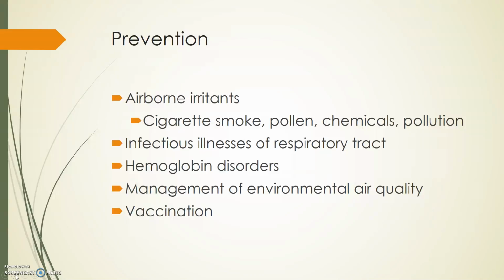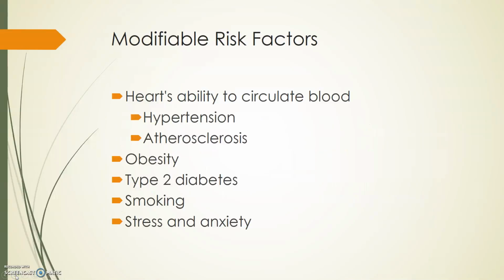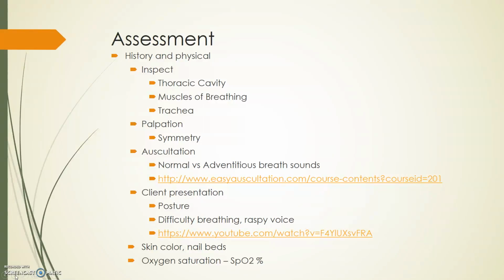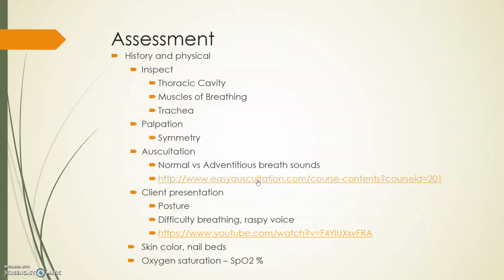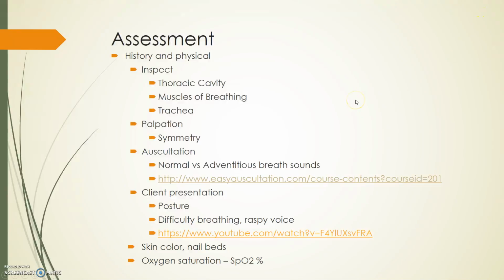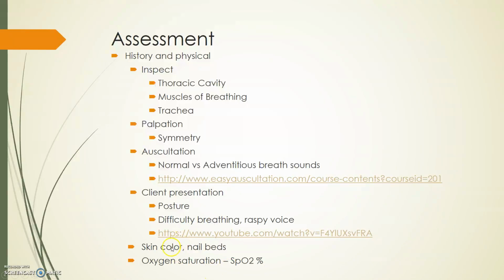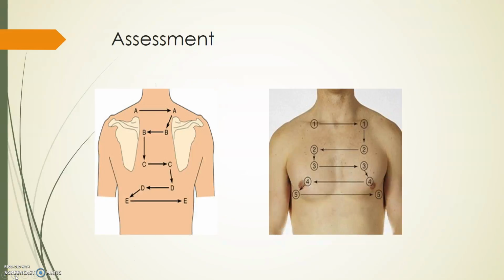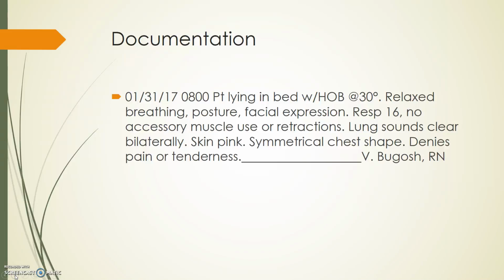Module 15 Thorax & Lungs